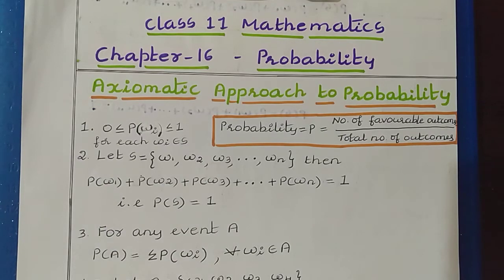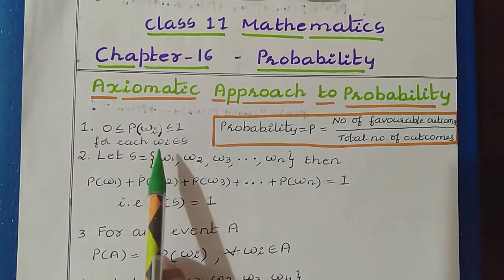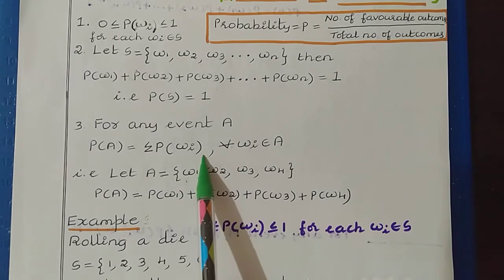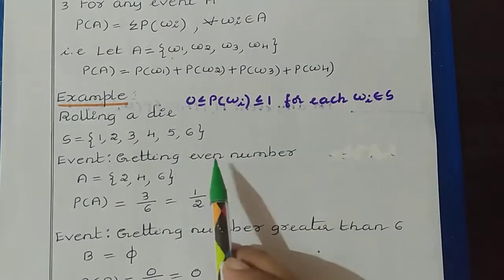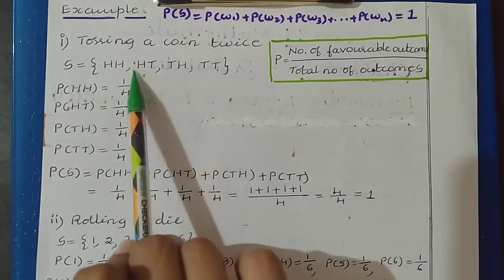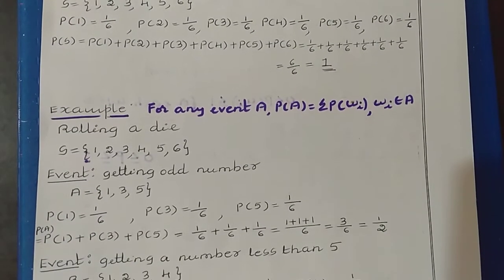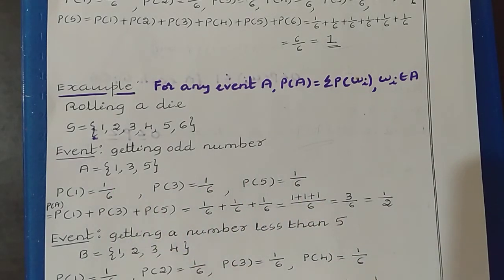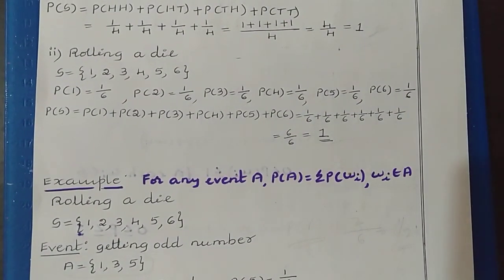15. Class 11 Maths: Chapter 16 - Probability: Axiomatic Approach to Probability